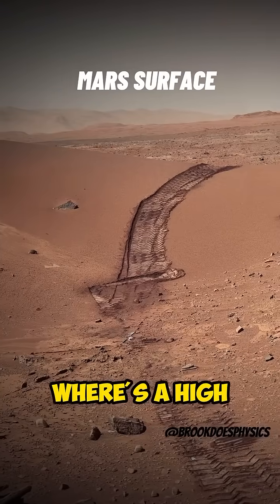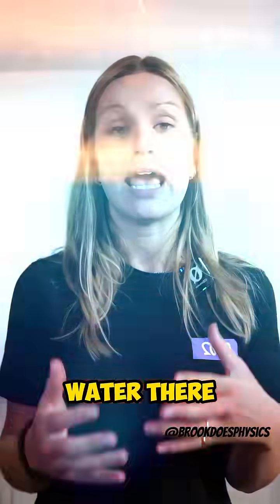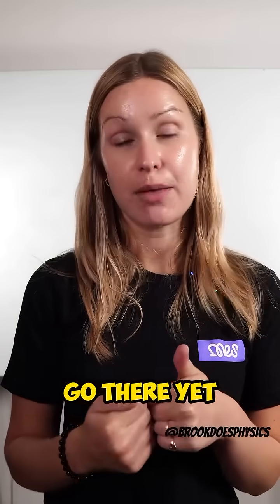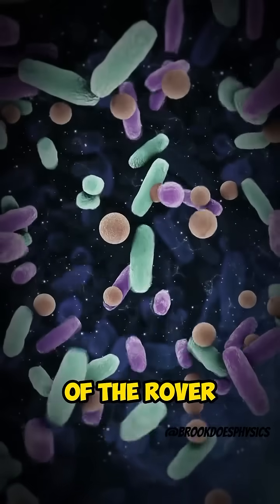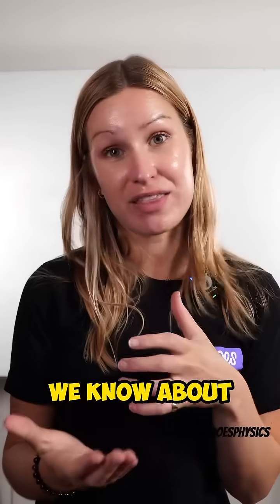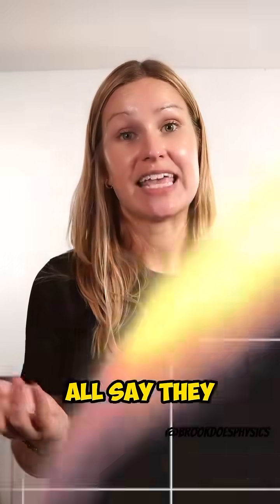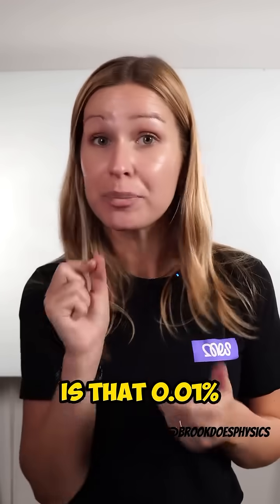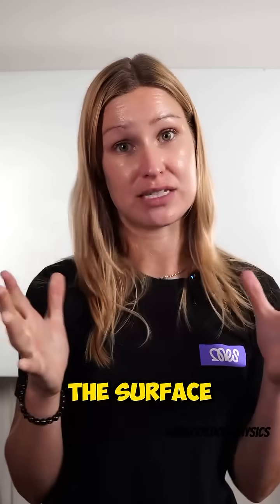NASA SPENDS $2.5 BILLION ON THIS